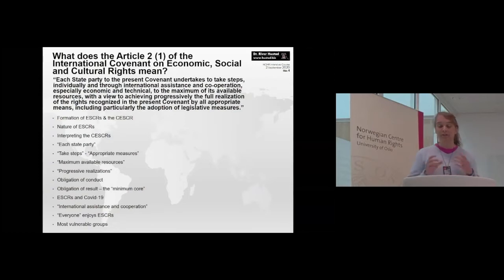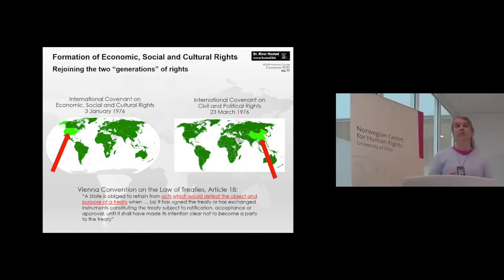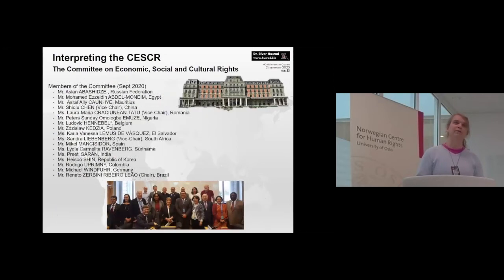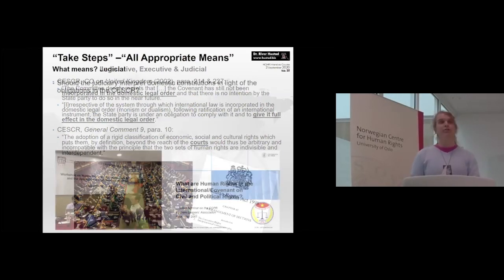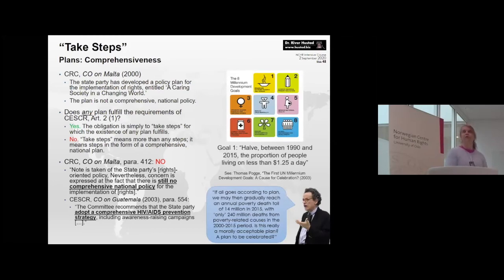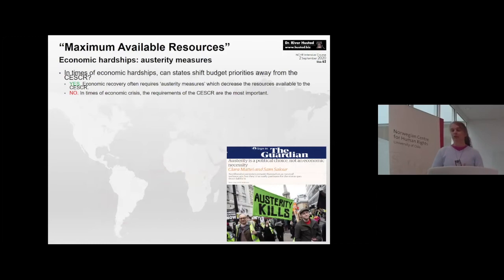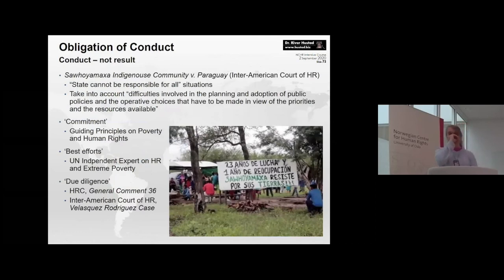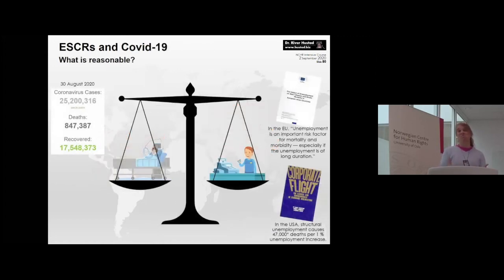Lecture: Economic, Social and Cultural Rights as Legal Rights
An introduction to economic, social and cultural rights as legal rights.
Part of the Intensive Course on Human Rights at the Norwegian Centre for Human Rights, 2 September 2020.